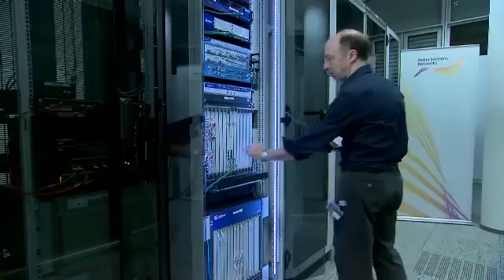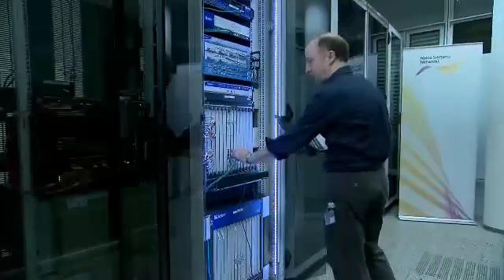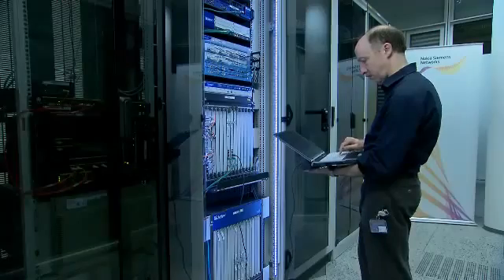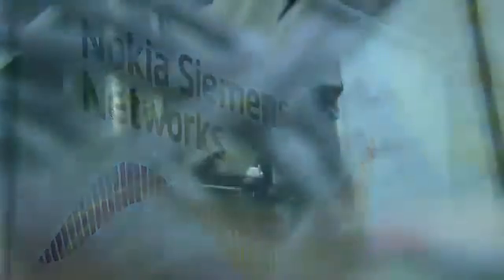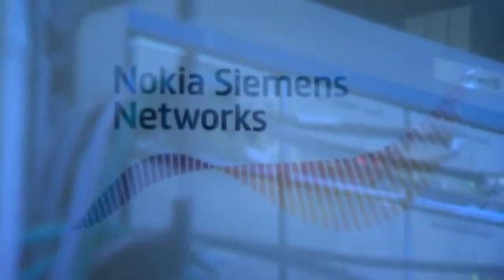ResIP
Resilient IP networking solutions for fixed and mobile networks assuring quality of service